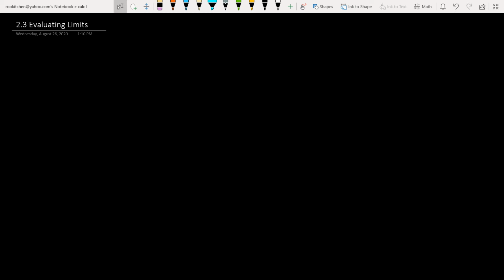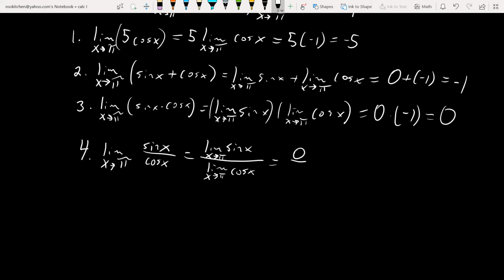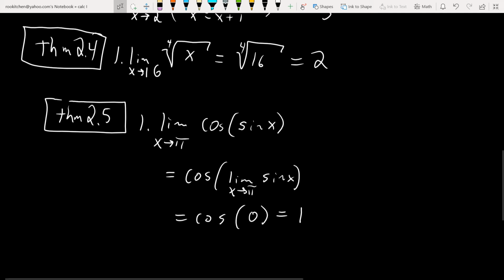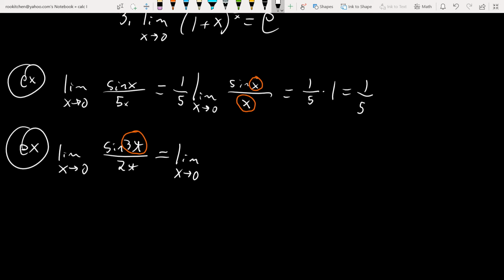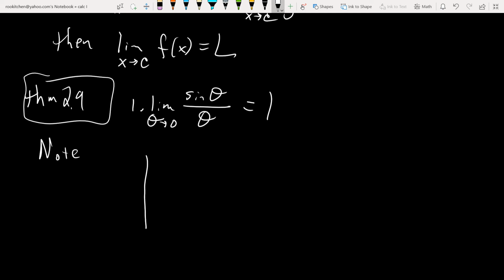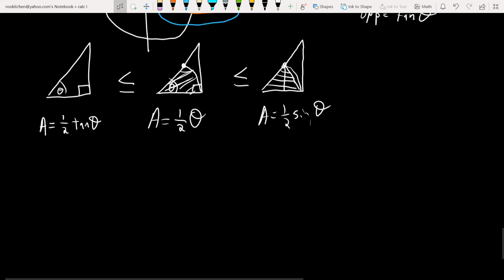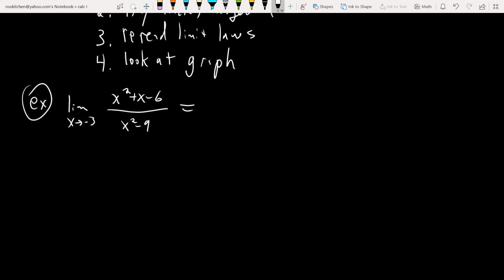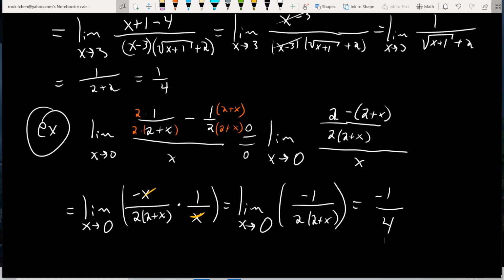2_3 mth 1610